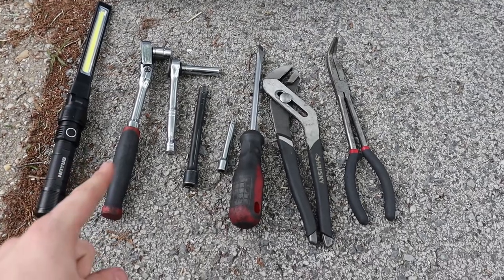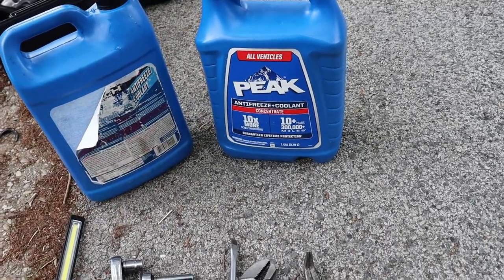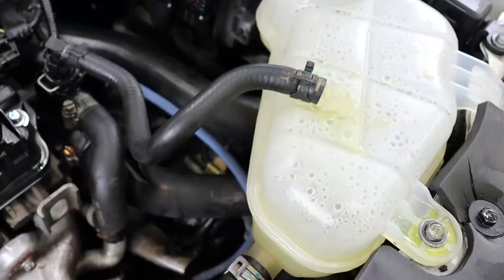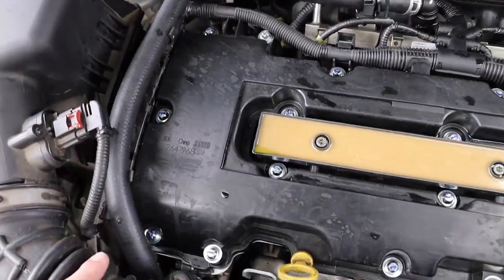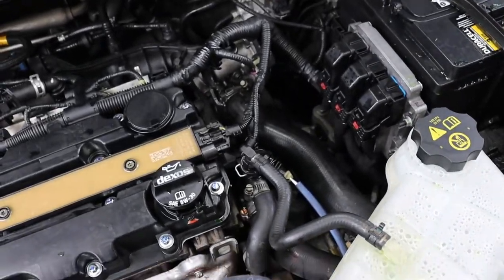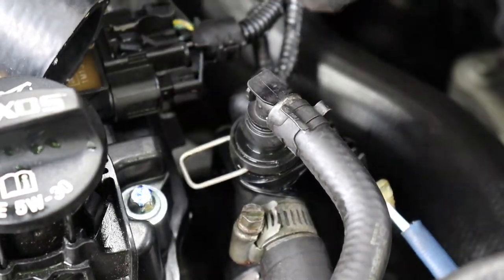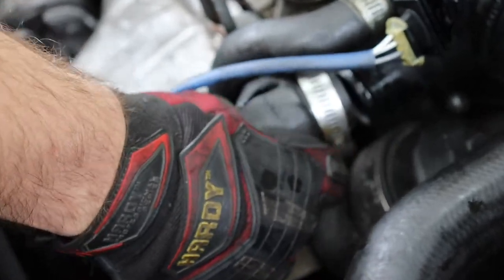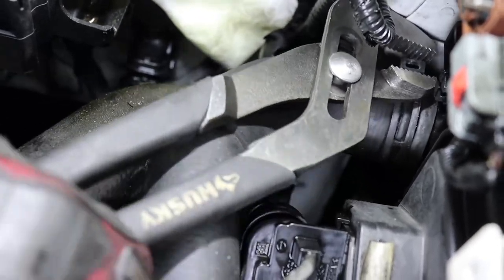Chevy Sonic/Cruze 1.4L Turbo Upper Radiator Hose Replacement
The Chevy Sonic disaster of a cooling system, getting a replacement upper radiator hose since it blew out on the side of the road when my girlfriend was driving.

I just replaced the Camshaft cover, Battery, Intake manifold gasket, Spark plugs and Ignition coil. When I installed the PCV reroute kit. I didn't record it as I was in a time crunch.